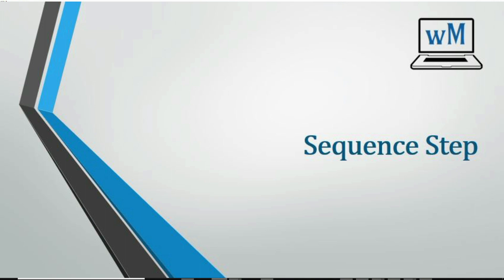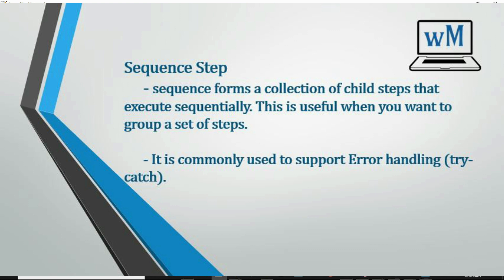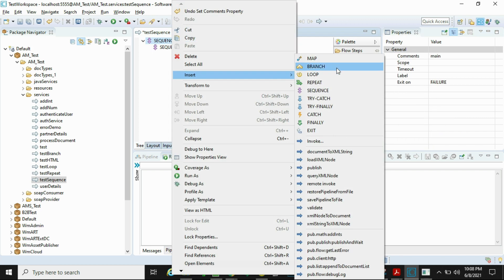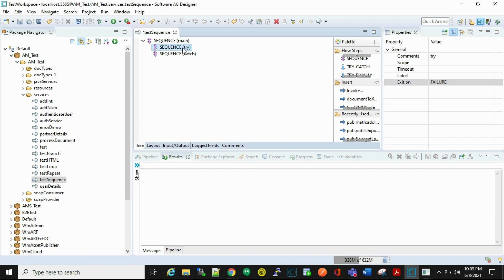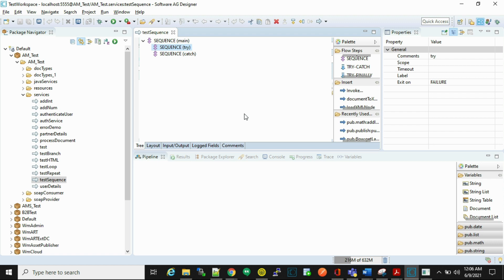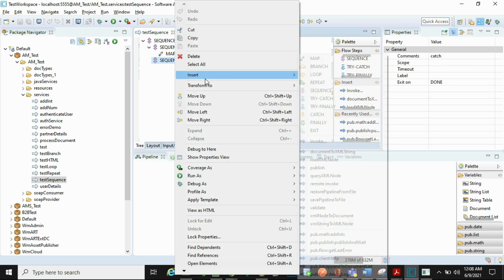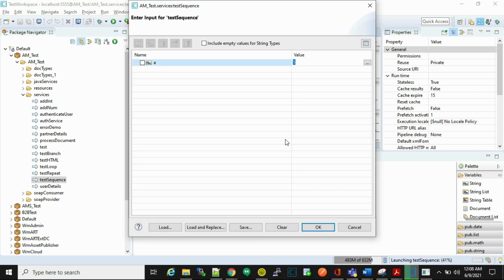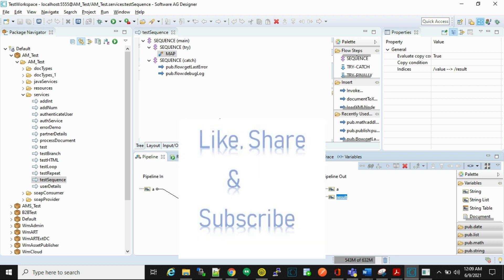Sequence step in webMethods 10.x | Error Handling using sequence step | Learning webMethods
This video demonstrate use of sequence step in webmethods and its implementation scenario of handling error using sequence step.

Understand "Exit on" property of sequence step in detail.